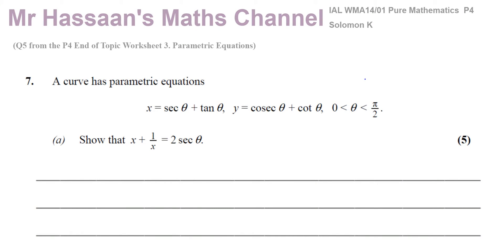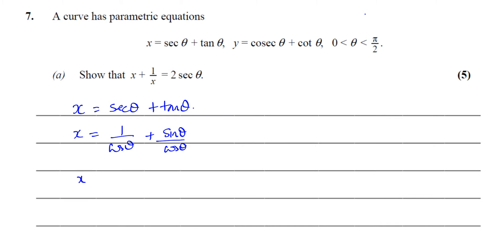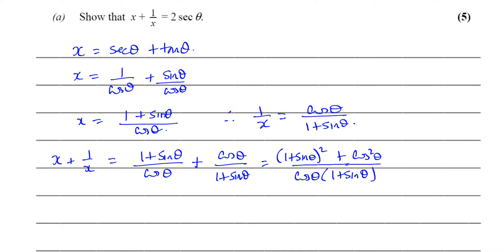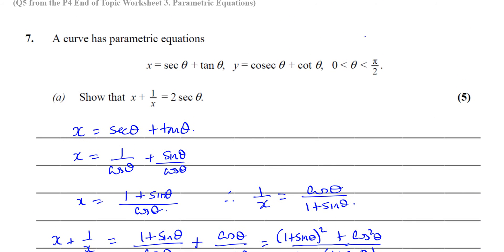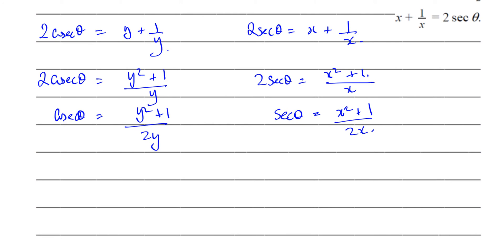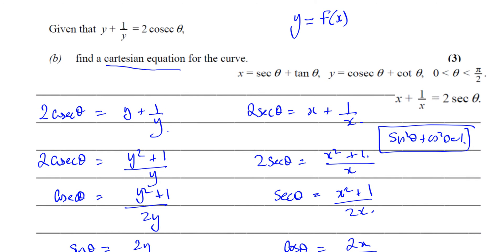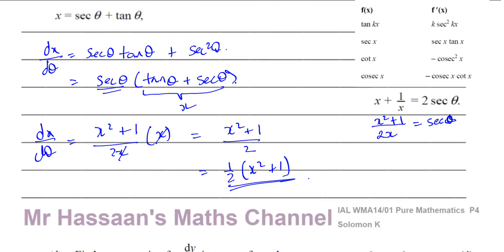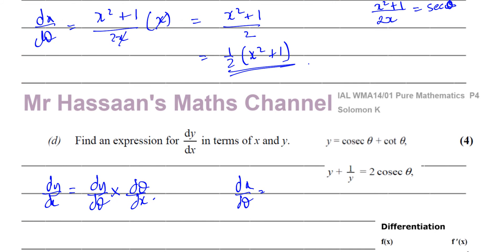[5] A2 (IAL) Pure Mathematics (P4) Solomon K Q7 Parametric Equations-Trigonometric Identities